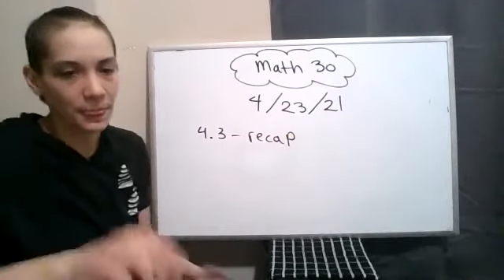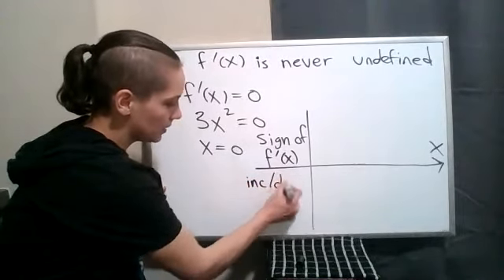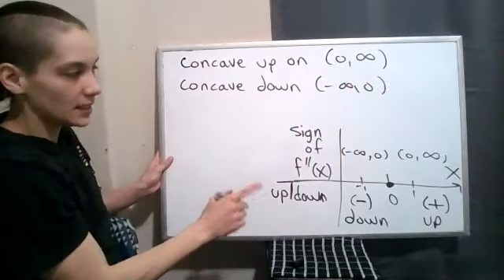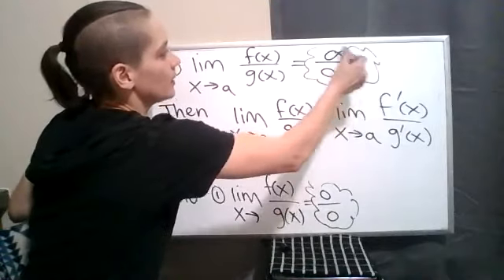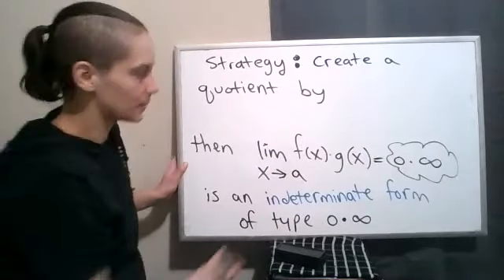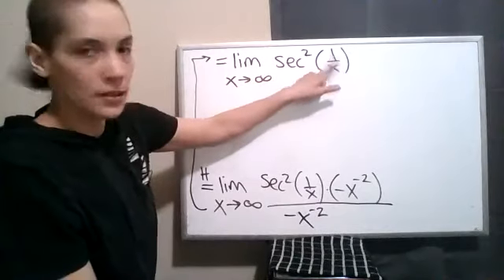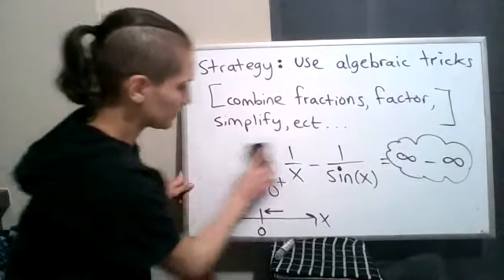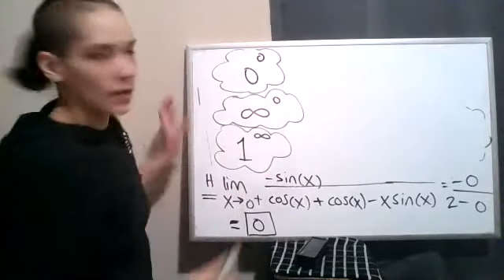Math 30, 4/23/21, Calculus: Early Transcendentals, Section 4.4: L’Hospital’s Rule